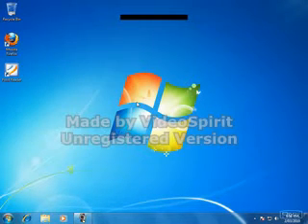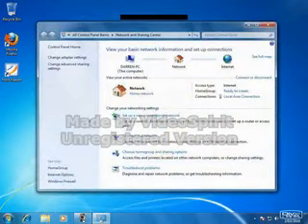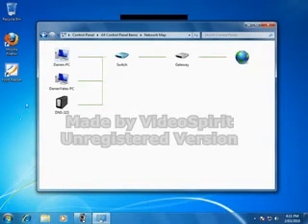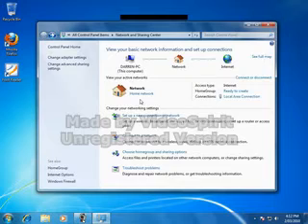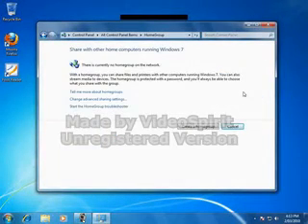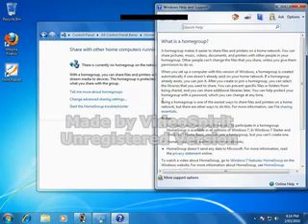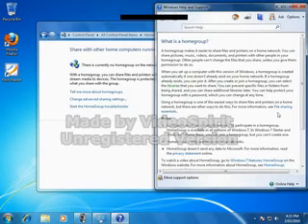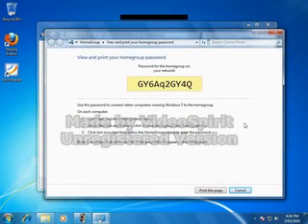networking with Windows 7 and NAS